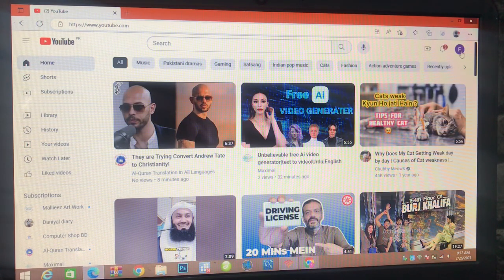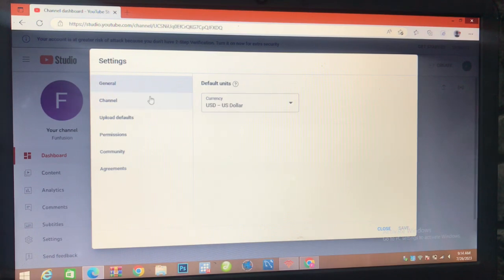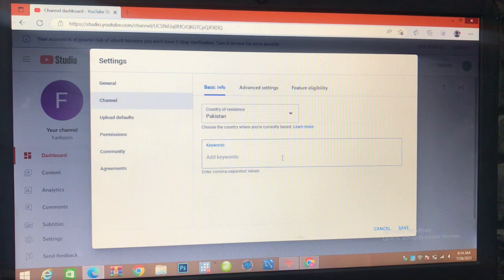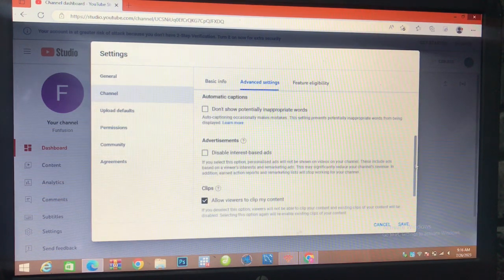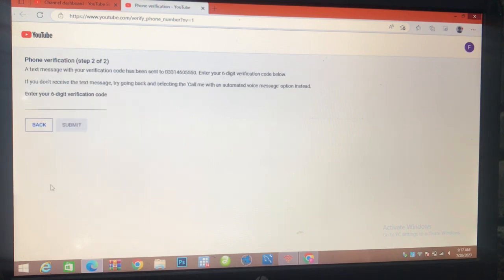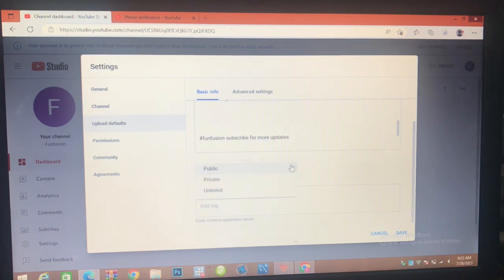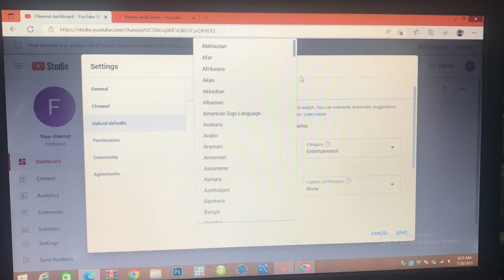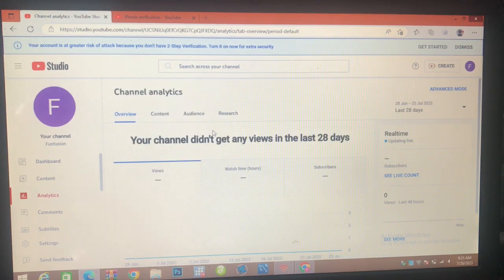How to create YouTube Channel with All setting in 2023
YouTube channel|how to make channel|how to earn money|how to earn money through youtube|2023 setting for YouTube |important setting on youtube|monetisation|